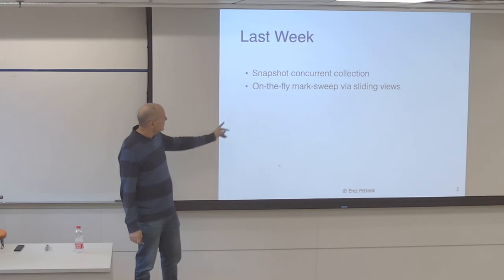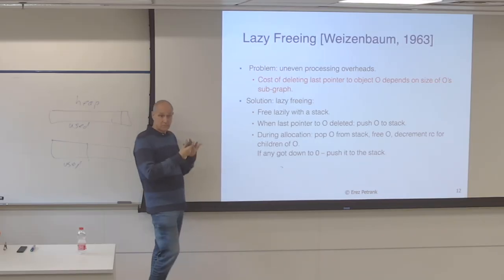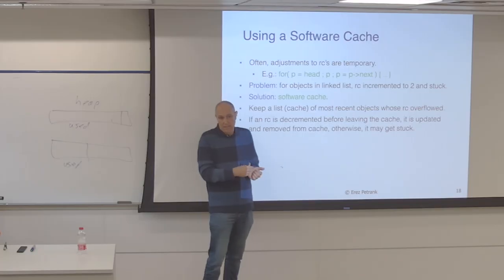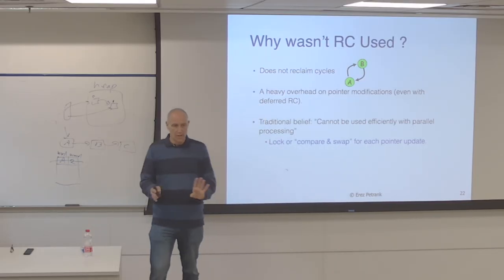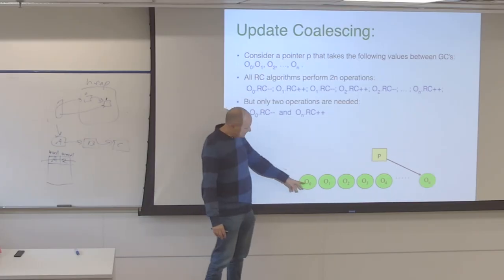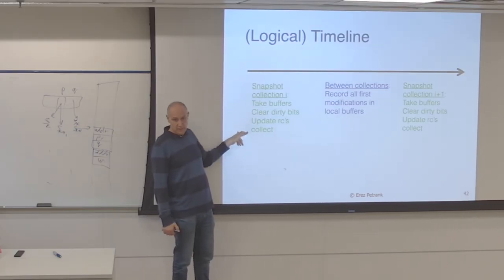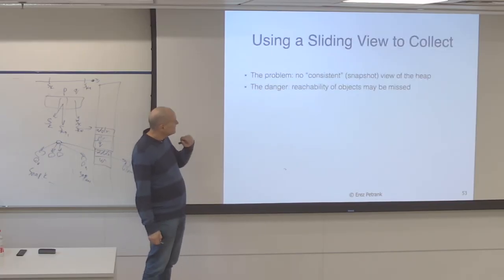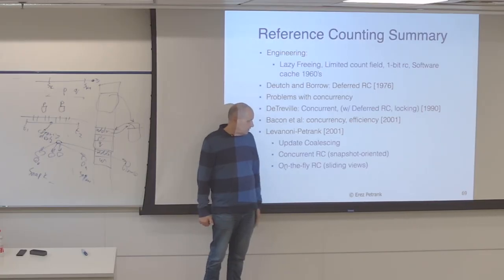09 Memory Management Course 2025: Lecture 9: Reference Counting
This is a lecture in a course that was taught in 2025 at the Technion by Prof. Erez Petrank.
Topic: Reference Counting